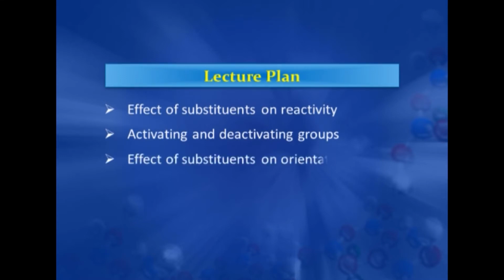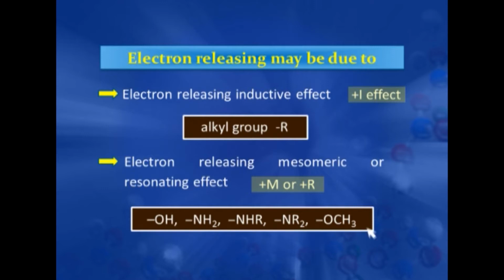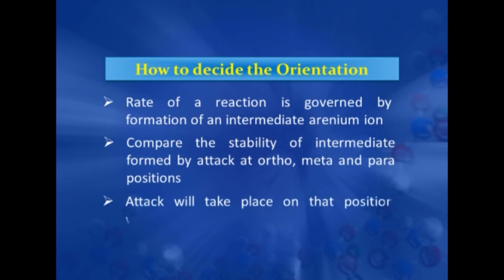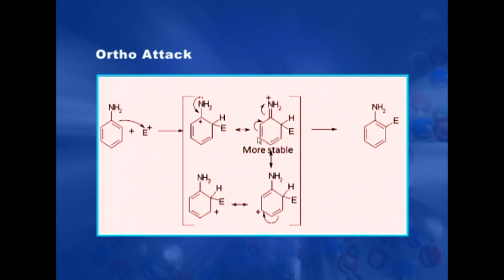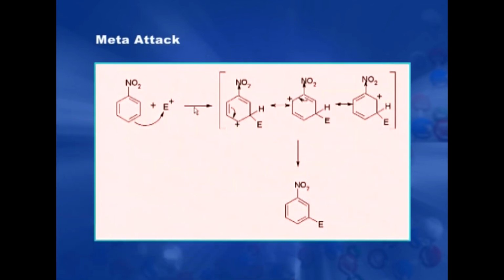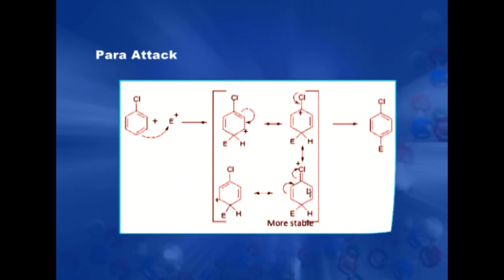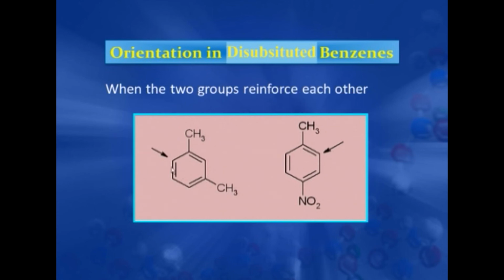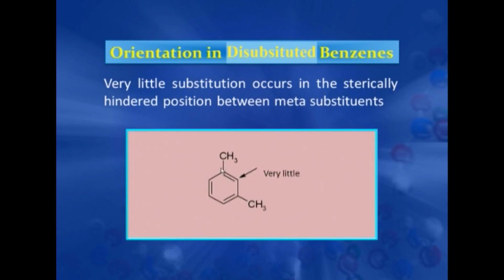CEEAFOC 16 Aromatic Hydrocarbons 4